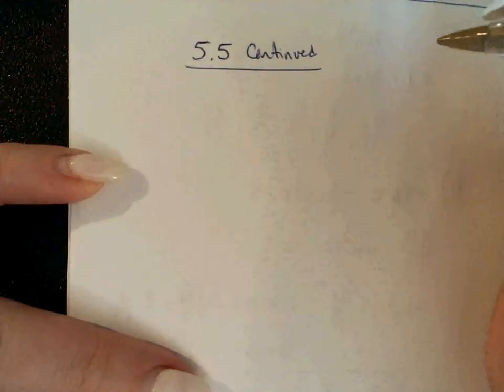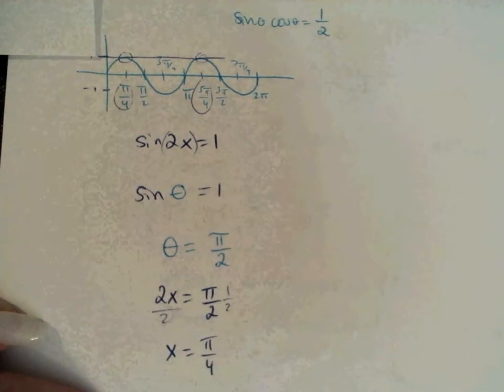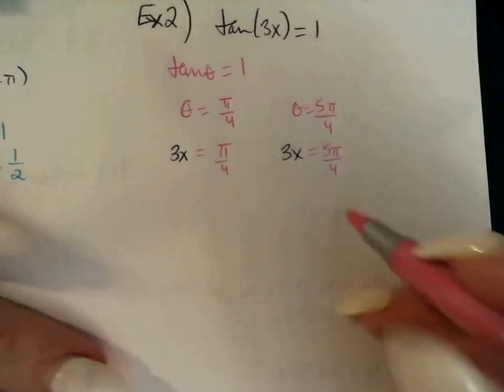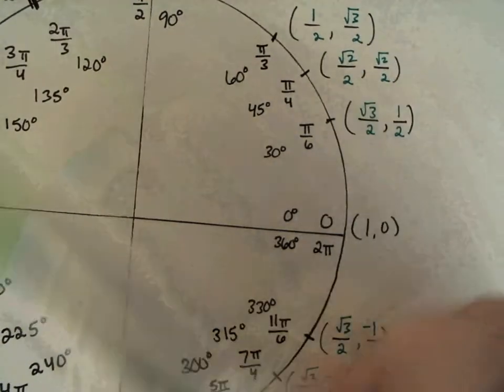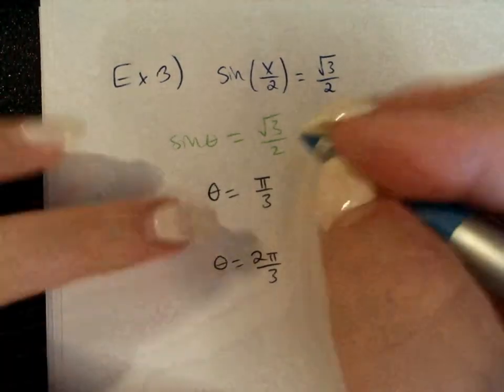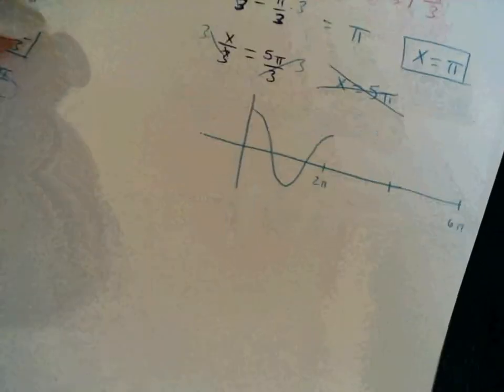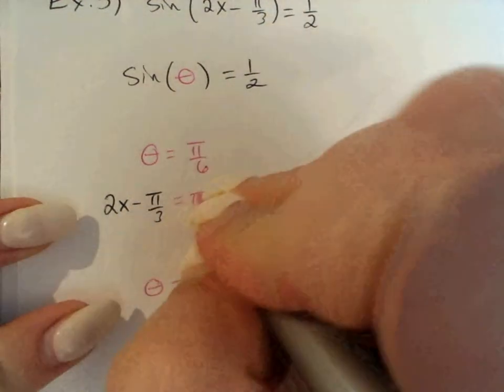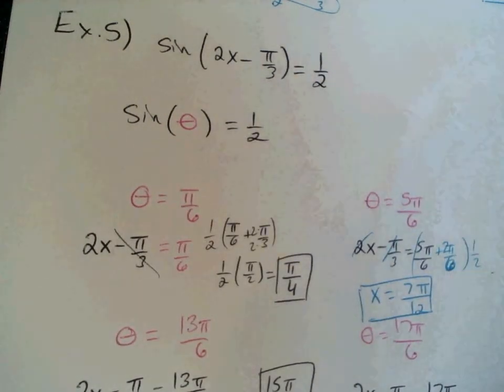5.5 Extension Notes (Not Required!!)